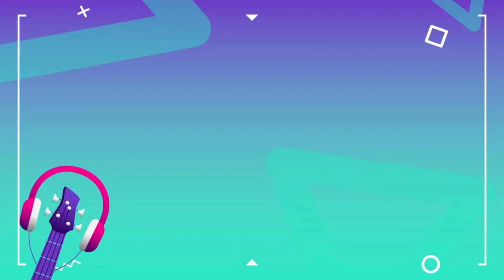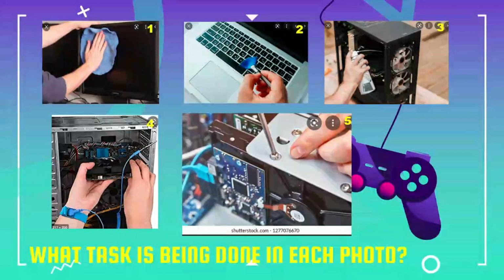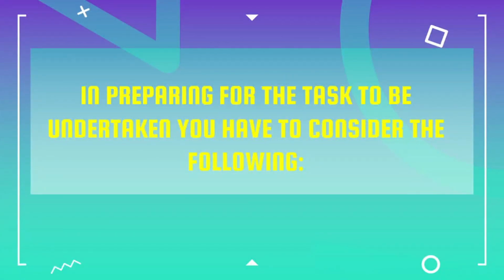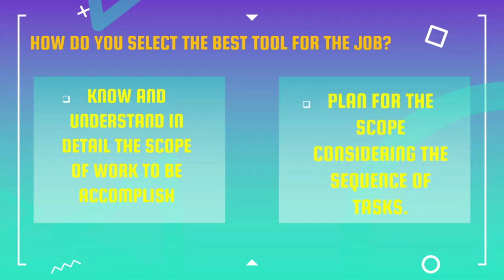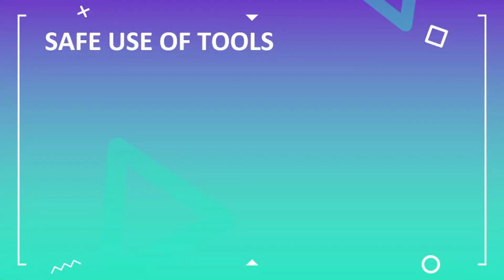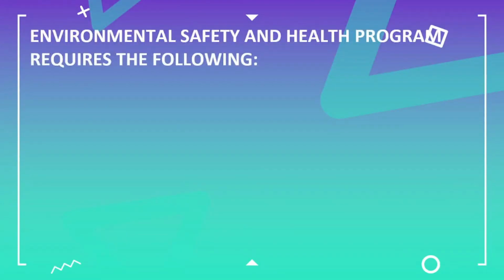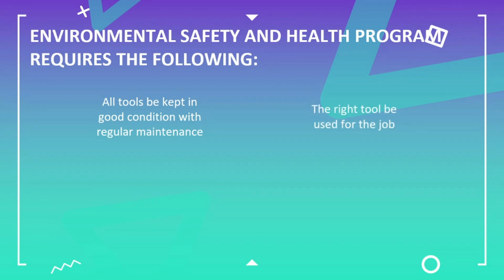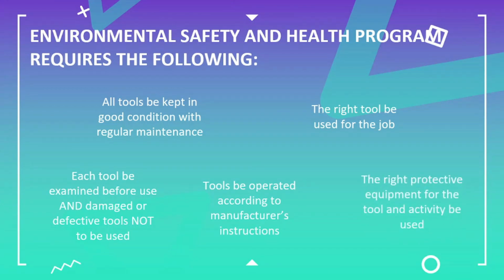Proper Tool Selection || AyseeTech&Tips